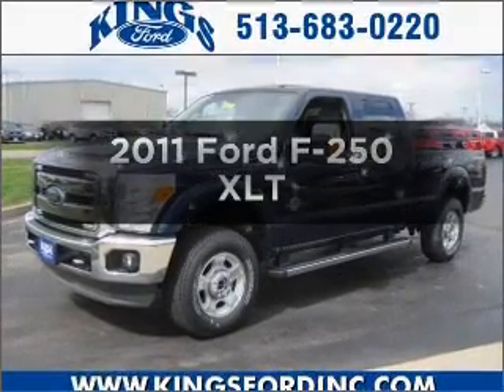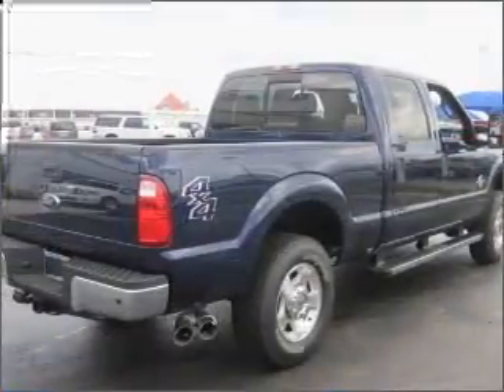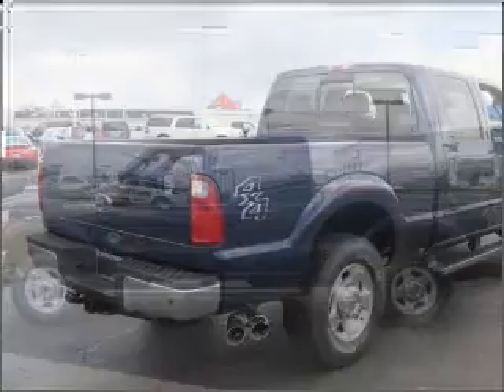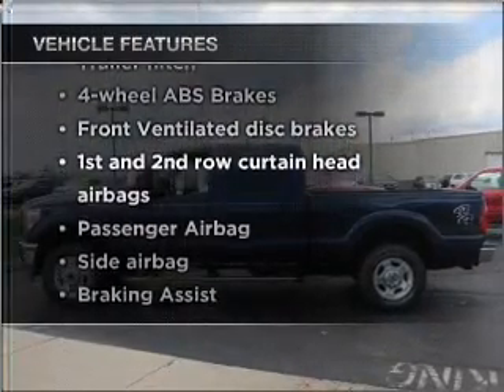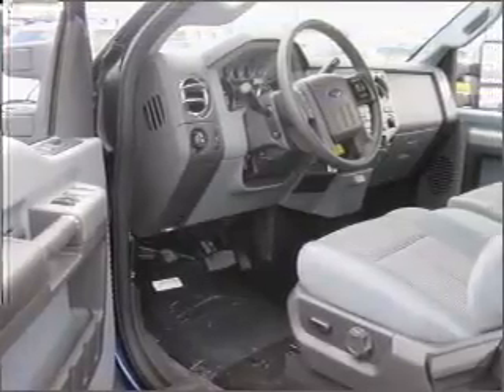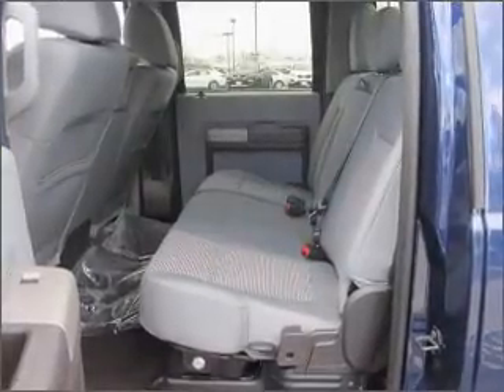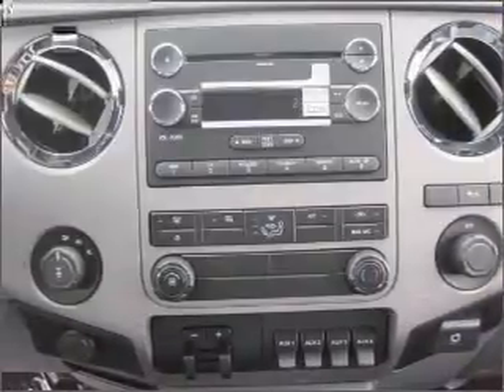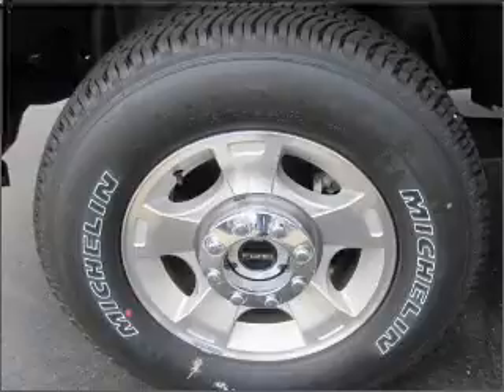2011 Ford F-250 - Cincinnati OH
Year: 2011
Make: Ford
Model: F-250
Trim: XLT
Engine: 6.7 liter 8 cylinder 32 valve
Transmission: 6-Speed Automatic
Color: Dark Blue Pearl Metallic
Mileage: 16
Address:
9555 Kings Automall Road